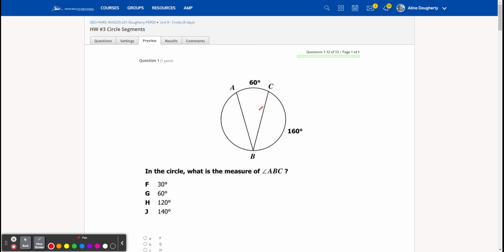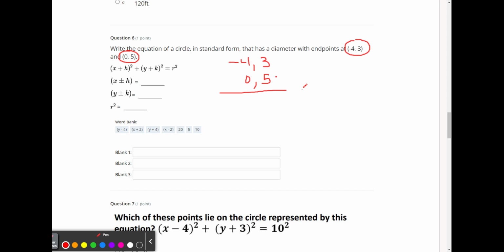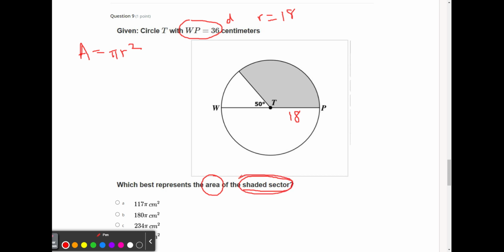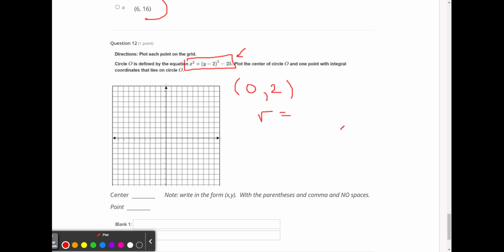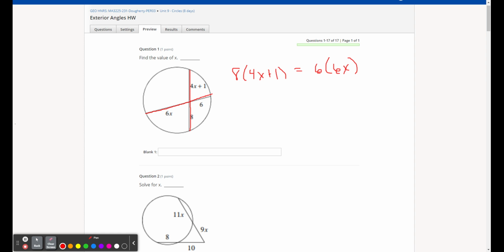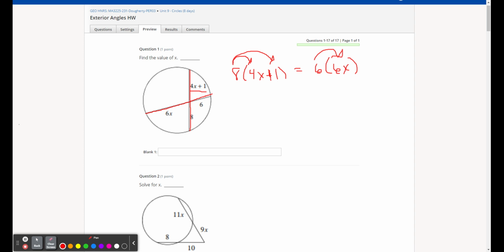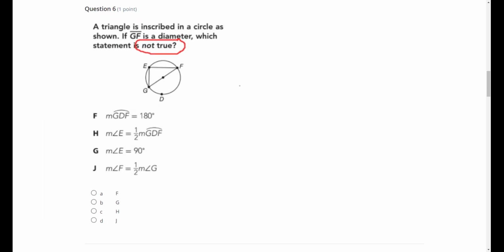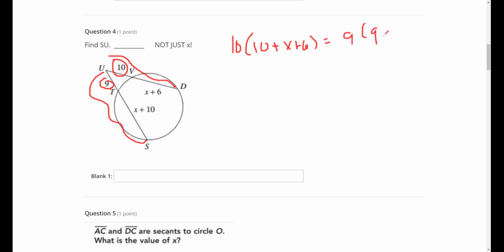HW #3 Circle Segments | Schoology